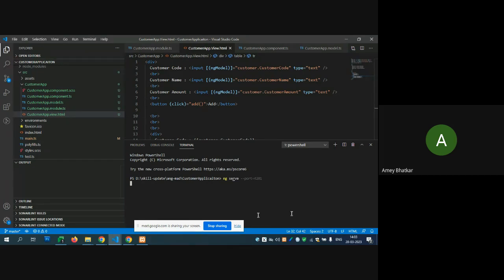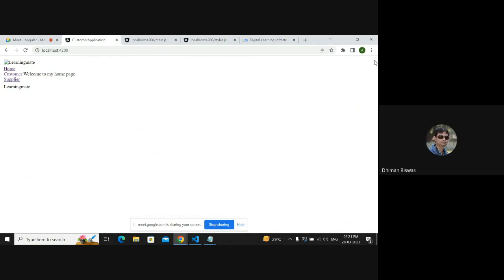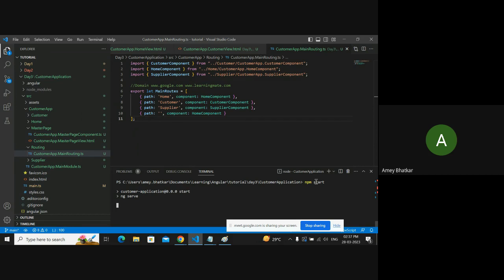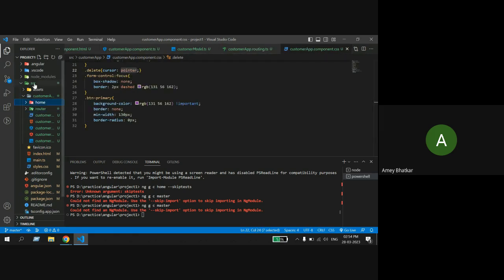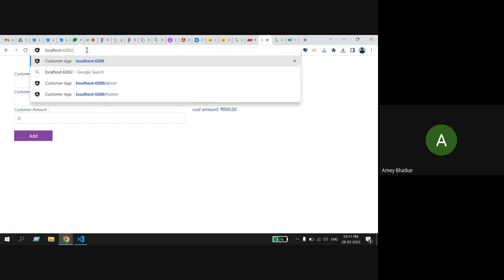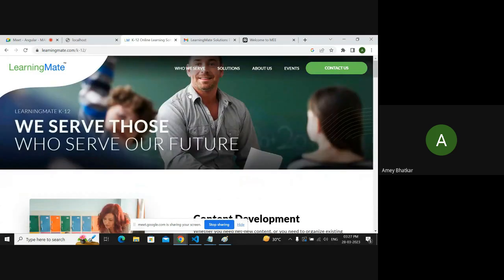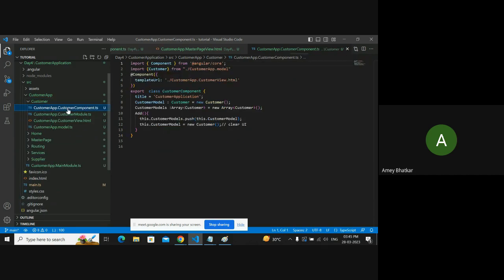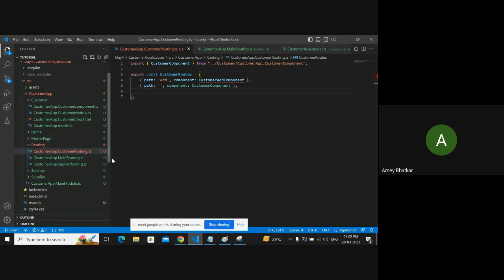Angular MAD 2